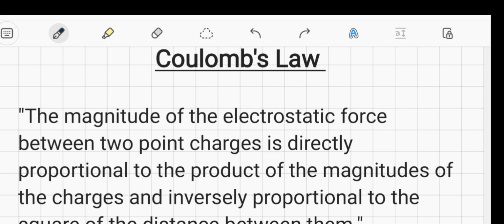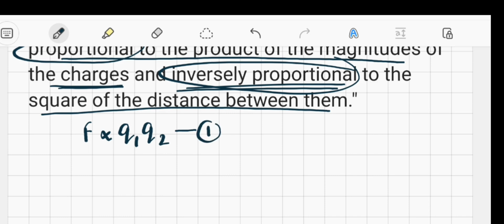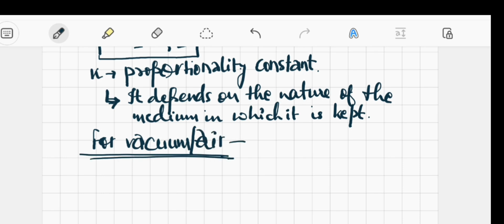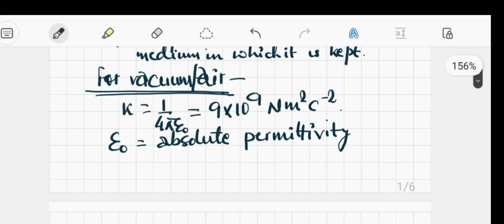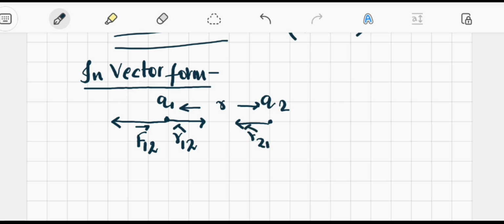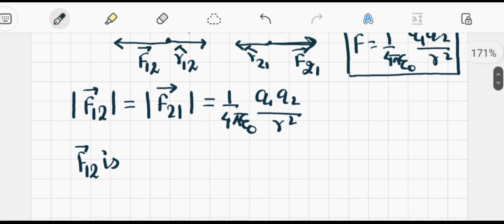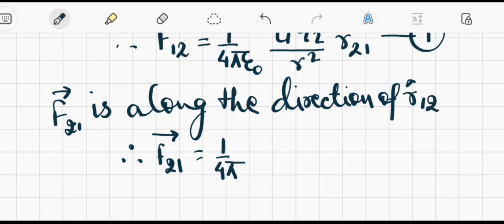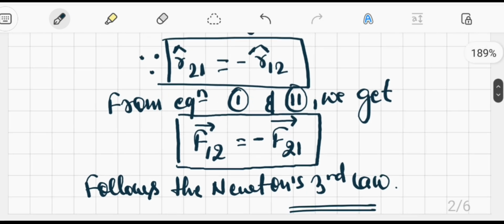Coulomb's Law| Class XII |Physics|Electrostatics| E Physics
Coulomb's Law is the fundamental principle that explains the force between two charged objects. It states that the electrostatic force between two point charges is directly proportional to the product of their charges and inversely proportional to the square of the distance between them. This force can be attractive or repulsive depending on the nature of the charges.

In this video, we'll break down Coulomb's Law with a simple formula
I'll also demonstrate real-world applications, compare it to Newton's Law of Gravitation, and explore how electric forces shape our everyday life.